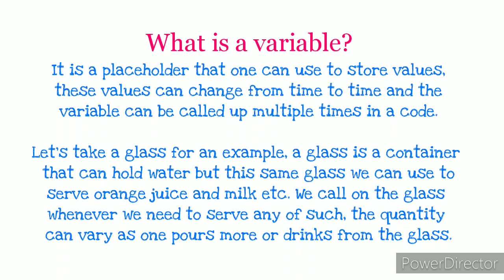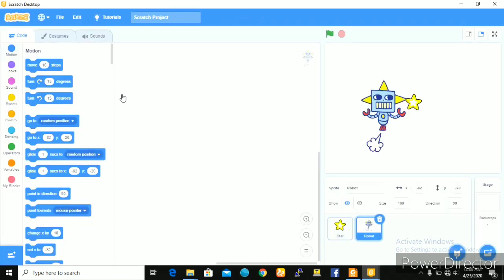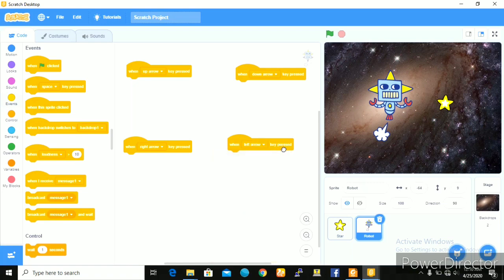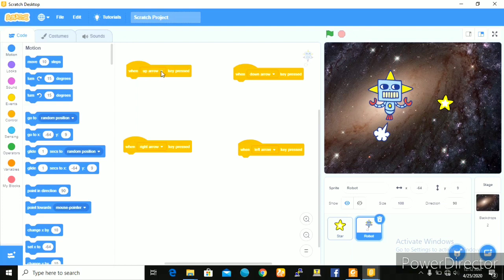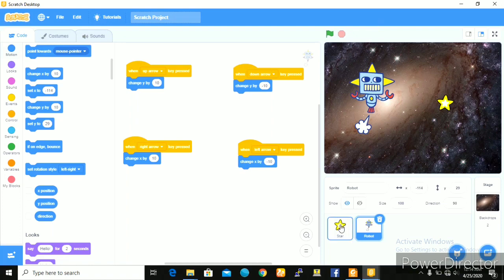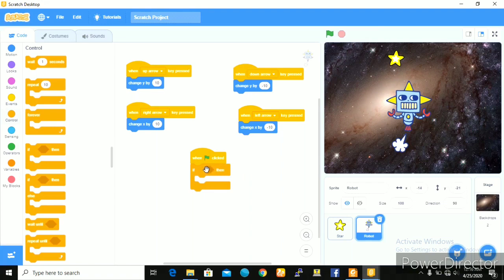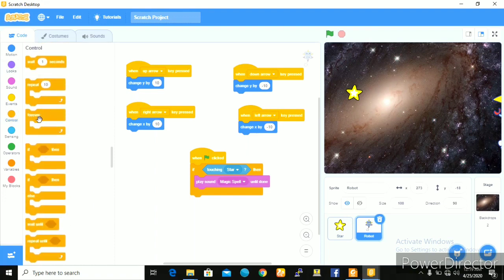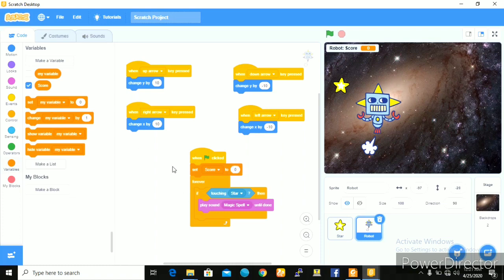Tutorial - Handling Variables in Scratch Programming - Lesson 04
Facilitator: Adaeze Emerike.

In Scratch Programming variables are represented with block shaped like elongated circles, uniquely labeled by you.